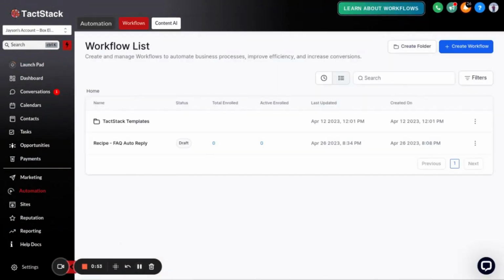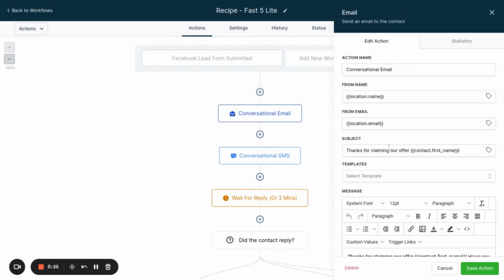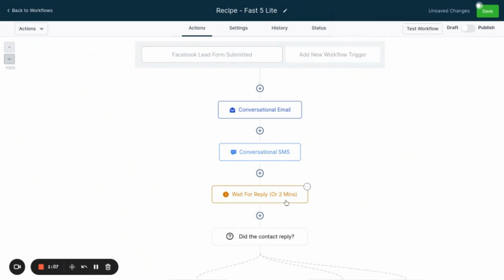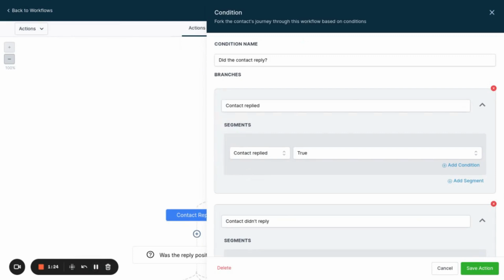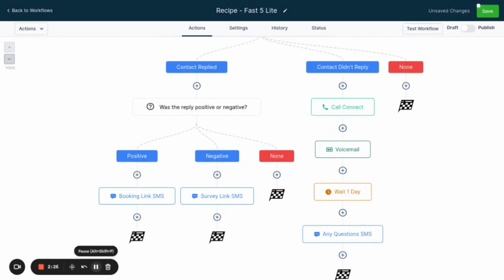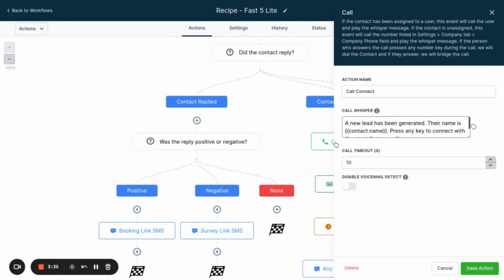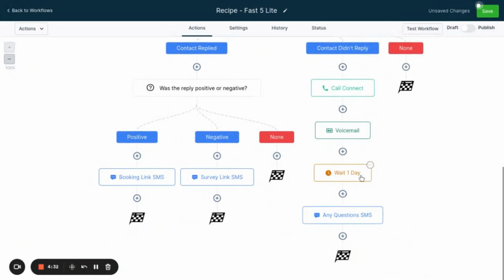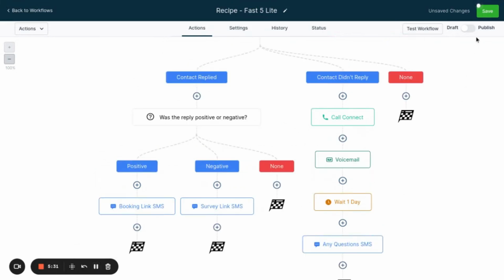TactStack Quick Win 11 - Automatically Turn New Leads into Hot Leads with The Fast 5 Lite Recipe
Did you know that the odds of connecting with a lead in 5 minutes versus 30 minutes drop by 100 times? AND the odds of qualifying a lead in 5 minutes versus 30 minutes drop 21 times!

Speed to lead is everything but the reality is businesses just can't reply to new leads fast enough. The good news is we can fix this with some automation in your TactStack account.

In this Quick Win, we'll learn how to activate the "Fast 5 Lite" automation, which will ensure that every new lead receives emails, text messages, phone calls, and even ringless voicemail within the first five minutes!